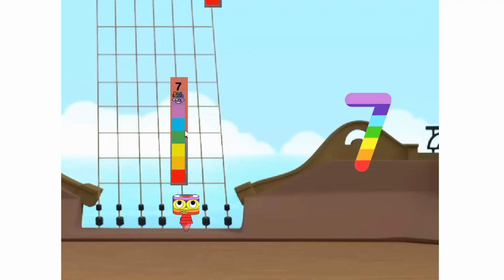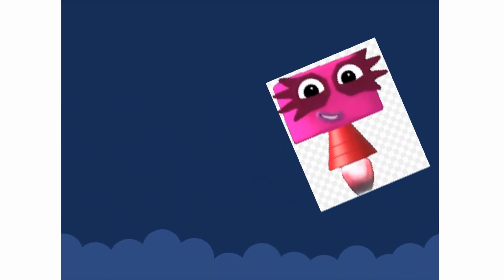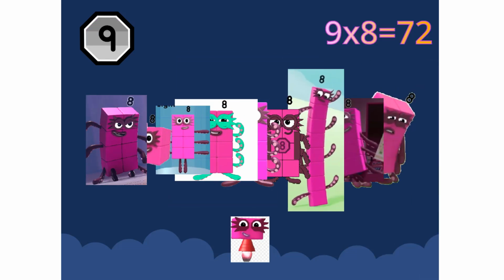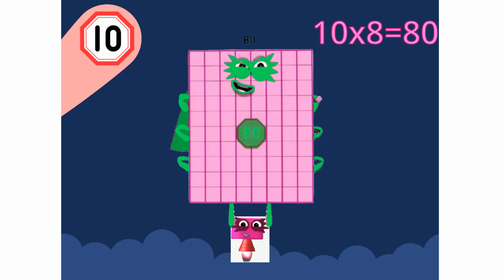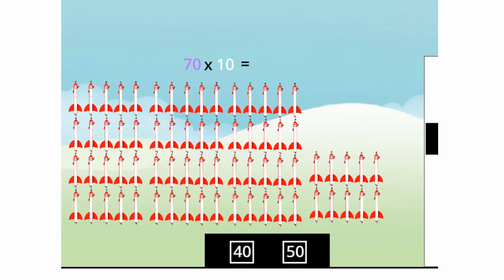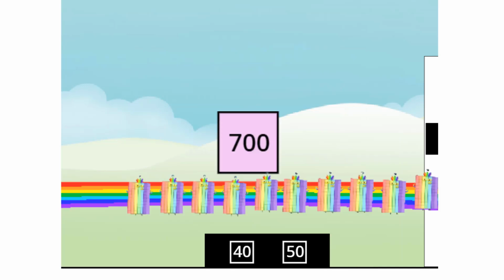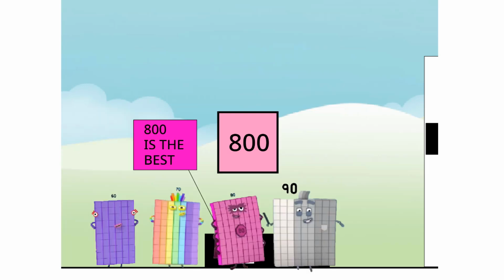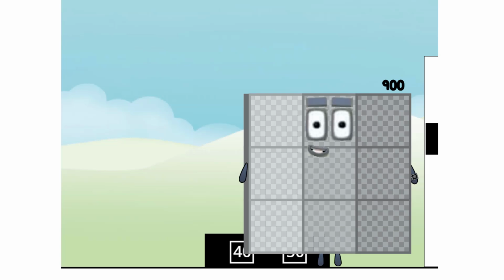Numberblocks Math: Numberblocks Series 7 | Numberblocks Series 7 Step Squad | LEVEL 2 | #520